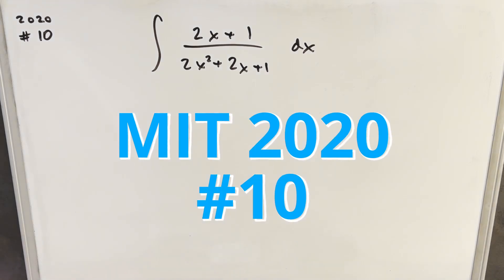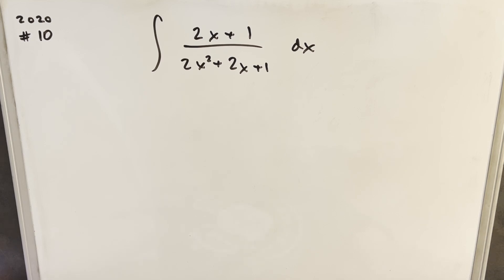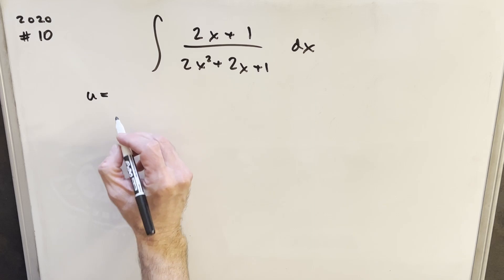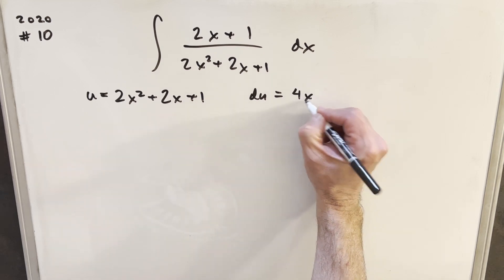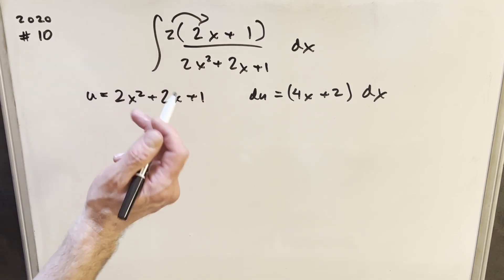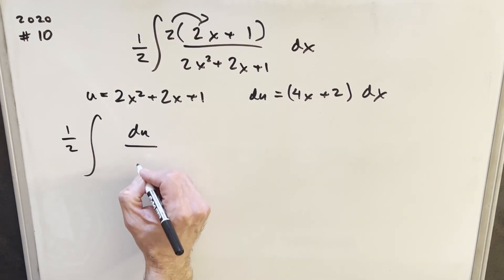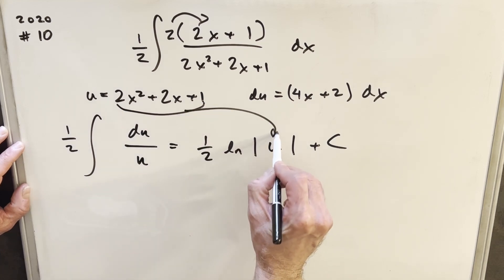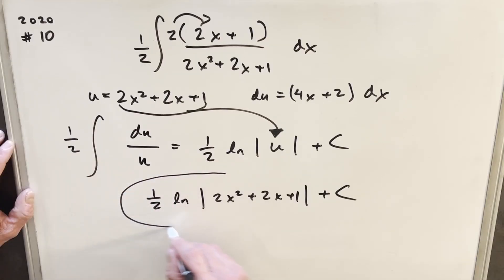QUICK INTEGRAL: MIT Integration Bee 2020 #10